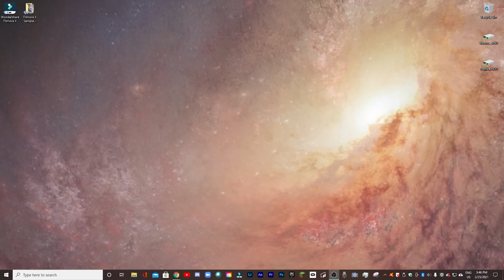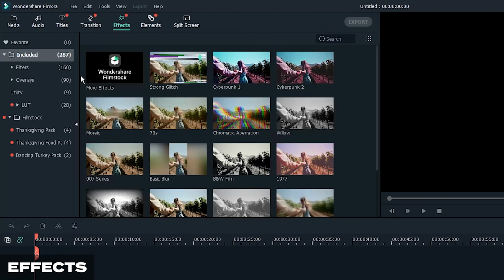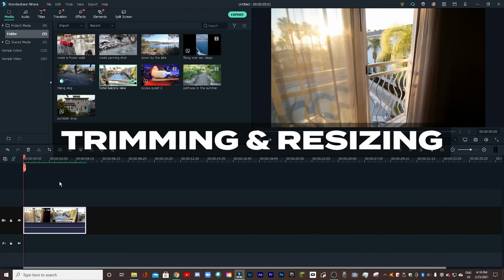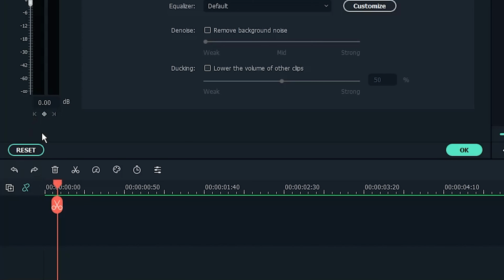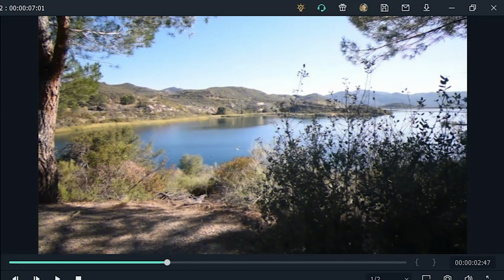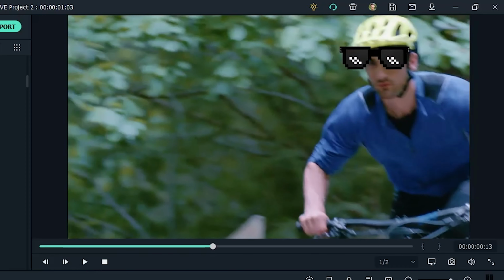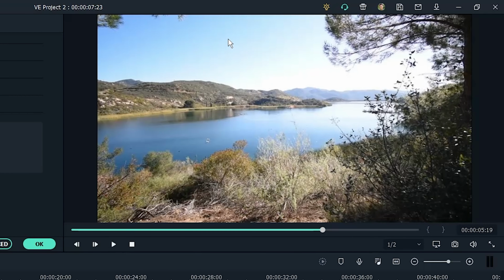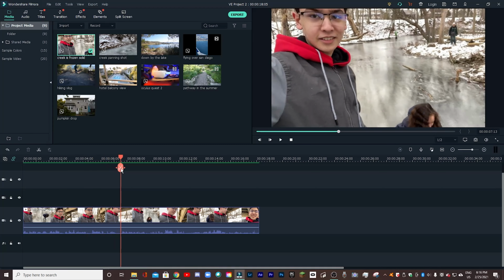How to Use Filmora X: Beginner's Guide 2021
My third (and final) Beginner's Guide for Wondershare Filmora! In this video I demonstrate how to start navigating FilmoraX, how to get started with editing your video clips, and how to use a bunch of different features that you can find scattered throughout the program. If you need to, you can skip around using the timestamps below - and if you find the video helpful, be sure to let me know by leaving a like!

TIMESTAMPS
0:00 - Intro
1:03 - Opening Screen
2:02 - Computer Specs
2:29 - Interface Tour
4:34 - Filmstock Effects Store
5:00 - Importing & Reviewing Footage
5:50 - Trimming & Resizing
6:25 - Music & Audio
7:15 - Slow Motion (Speed Controls)
7:48 - Audio Fade In/Out
8:16 - Audio Keyframing
8:54 - Beat Detection
9:32 - My Favorite Effects
10:04 - Basic Transitions
10:29 - Effects as Transitions
10:49 - Advanced Title Controls
12:19 - Motion Tracking
13:20 - Advanced Video Controls
13:39 - Advanced Color Correction
15:13 - Color Match
16:27 - Project Preferences
17:09 - Exporting
17:34 - Buying a License
18:04 - Wrap-Up & Outro
MORE FILMORA VIDEOS:
CHECK THESE OUT AS WELL:
FAQS:
Age: 17
Camera: Nikon D5600
Lenses: 18-55mm Kit, 35mm Prime, 10-20mm Wide
PC SPECS:
Ryzen 7 1700
16 GB RAM
RX 580 8GB
1TB HDD + 250GB SSD
3TB External Storage
Windows 10
MY OTHER CHANNELS:
ABOUT ME: On this channel I talk about my various interests; including editing, photography, tech, vlogging, and filmmaking.